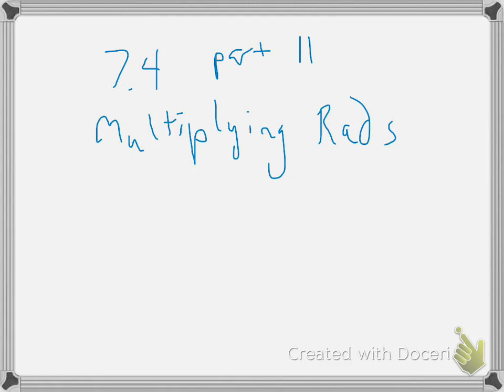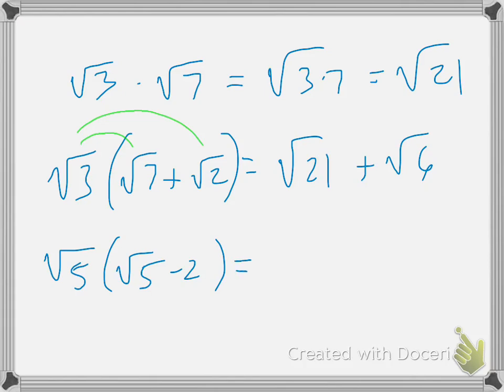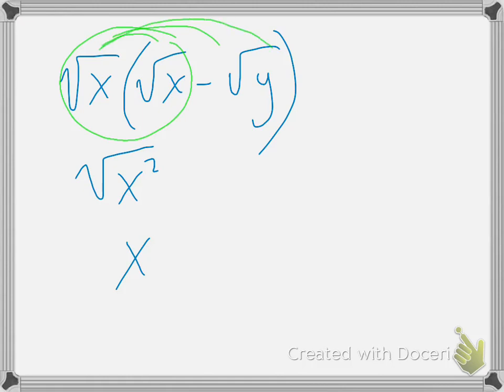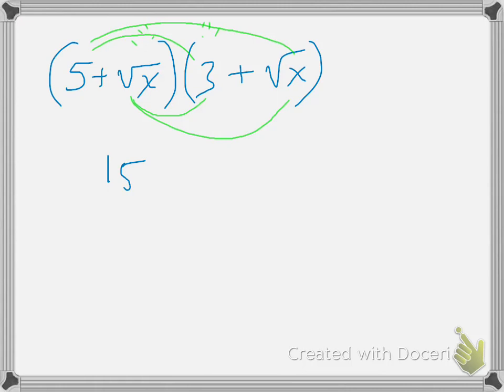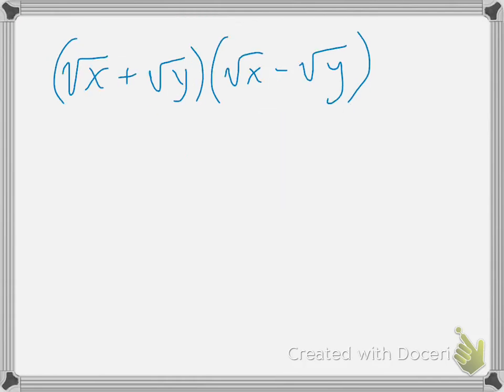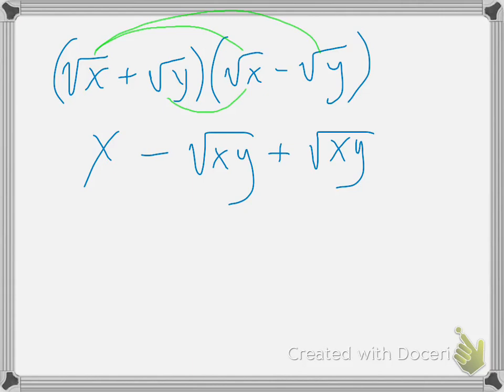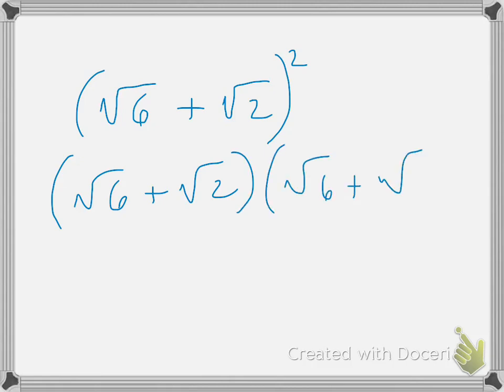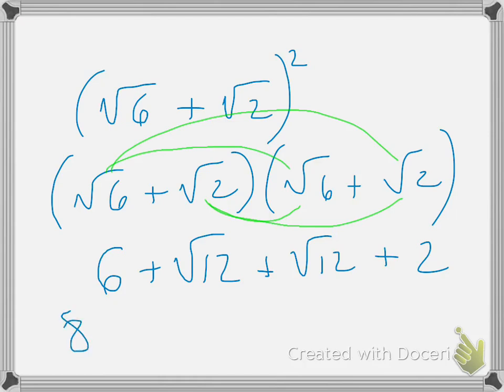7.4 part II